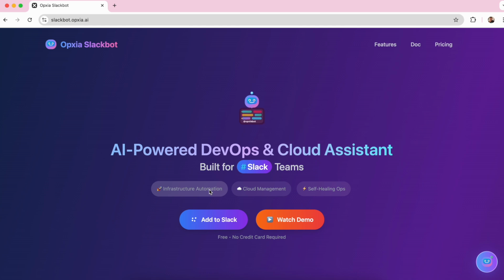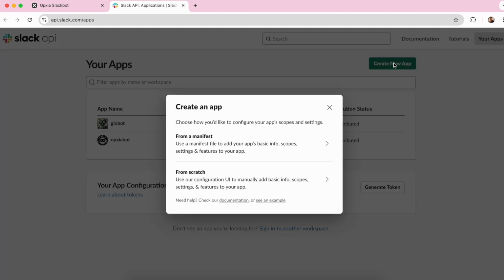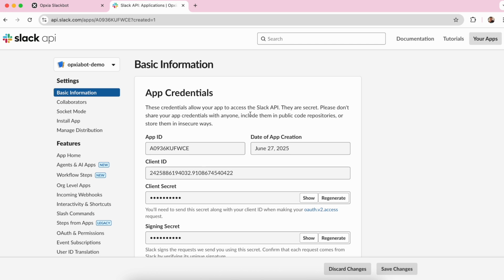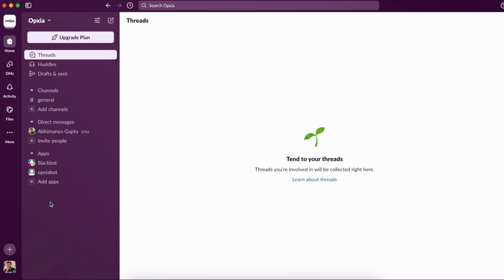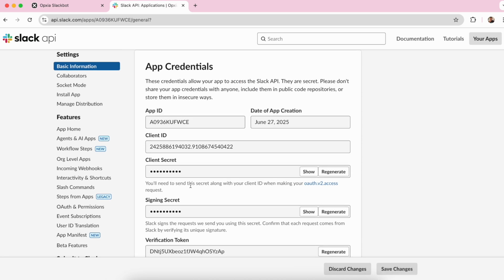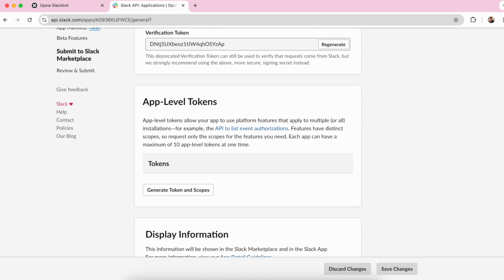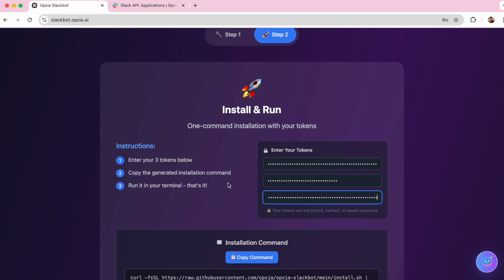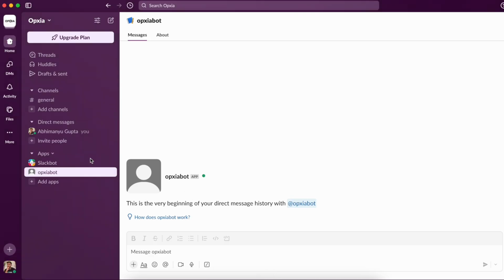How to Set Up and Install the Opxia AI Slackbot | Part 1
Setting up an AI-powered DevOps assistant in your Slack workspace has never been easier! In this tutorial, I'll walk you through the complete setup process for OpxiaBot - your new go-to assistant for Infrastructure Automation, Cloud Management, and Self-Healing Ops.

We'll cover everything from creating your Slack app to getting all the tokens you need, plus that magical one-command installation that gets everything running. Whether you're a DevOps veteran or just getting started with automation, this guide has you covered.

📍 What We'll Cover:
00:00 - Let's get started
00:06 - Heading to the Opxia website
00:14 - Step 1: Creating your Slack App from the manifest
00:30 - Setting up a new app in Slack
00:41 - Copy-pasting that app manifest (it's easier than it sounds!)
01:06 - Installing your shiny new app
01:25 - Step 2: Token hunting time
01:36 - 1️⃣ Grabbing your Bot User OAuth Token (the xoxb- one)
01:54 - 2️⃣ Finding your Signing Secret (it's hiding in plain sight)
02:22 - 3️⃣ Creating your App-Level Token (xapp- for the win)
03:02 - Plugging all three tokens into the setup page
03:12 - The moment of truth - generating your installation command
03:28 - Victory lap: checking that your bot is alive and kicking

The Process Breakdown:
Part 1 - Create Your Slack App
Head over to the Slack API page and create a new app "From a manifest." The Opxia setup guide gives you a pre-configured manifest - just copy it, paste it into Slack, pick your workspace, and boom - you've got an app. Don't forget to install it to your workspace to get your first token!

Part 2 - Token Collection Mission
You'll need three pieces from your Slack App's settings:
- Bot User OAuth Token: Lives under OAuth & Permissions (appears after installation)
- Signing Secret: Chilling under Basic Information
- App-Level Token: You'll generate this one under Basic Information with the connections:write scope

Drop all three tokens into the Opxia setup page, and it'll spit out a custom installation command. Copy that bad boy, run it in your terminal, and watch the magic happen!

That's it - your OpxiaBot should now be ready to help your team automate all the things.